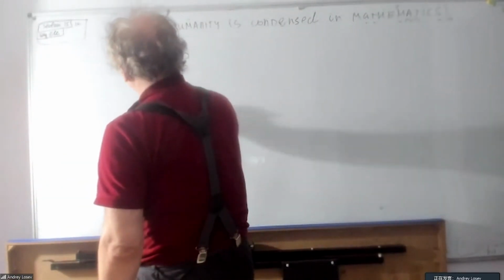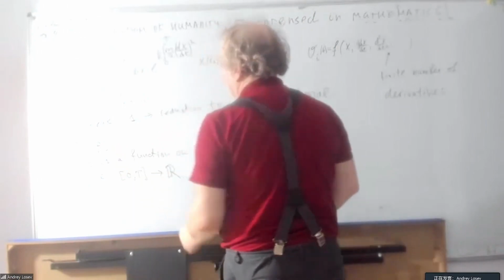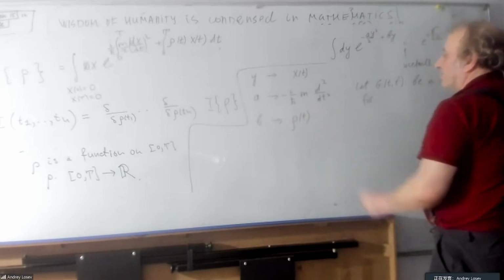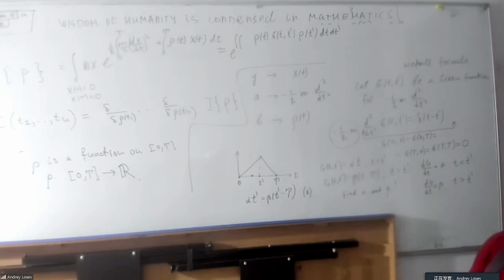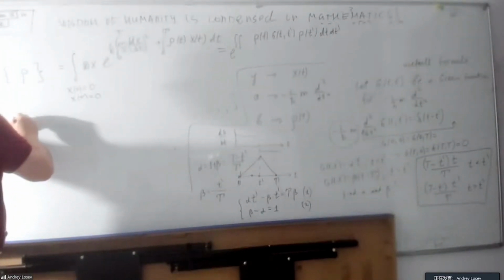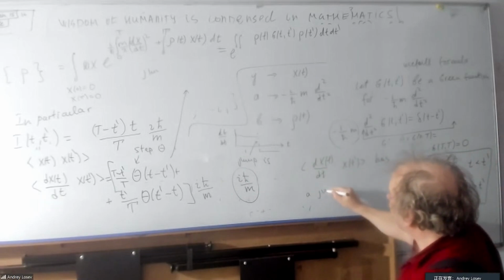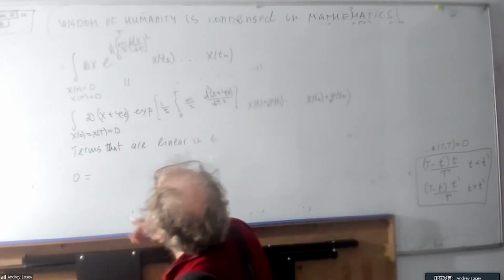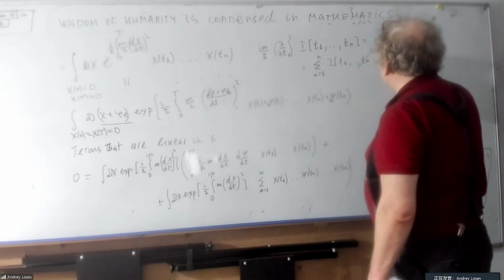QFT Lecture10 20231012